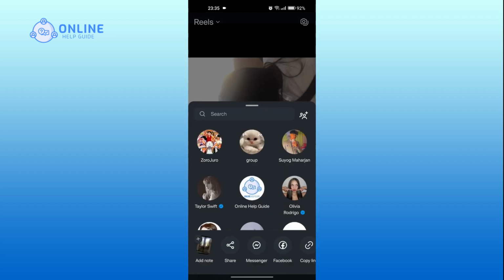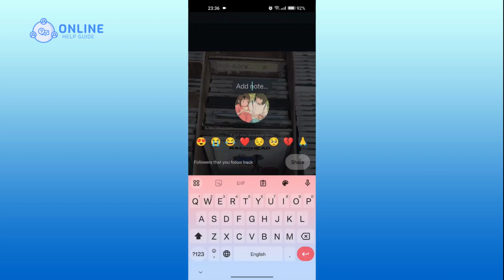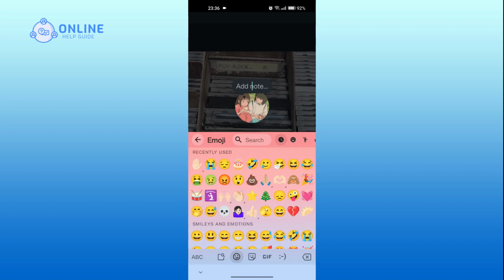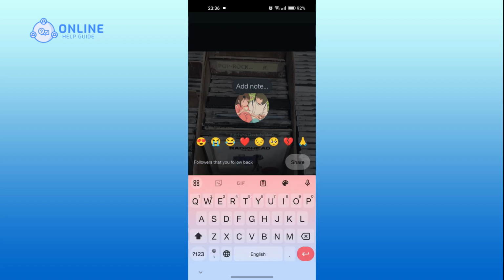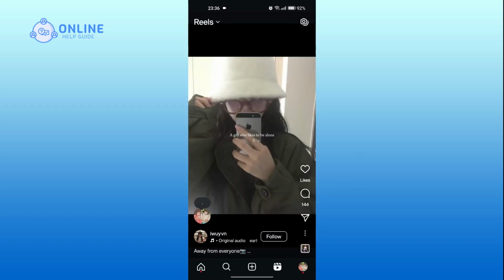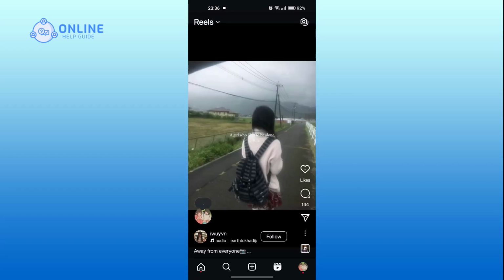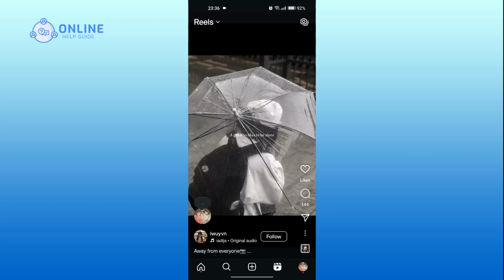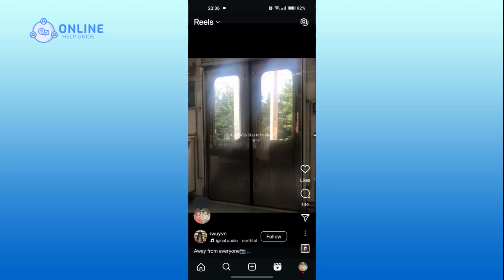How To Share Notes To Instagram Reels or Posts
In this video, learn how to seamlessly share your Instagram Notes to Reels or Posts with our step-by-step guide. Whether you want to add a personal touch or creative flair to your Reels and Posts, this tutorial will help you integrate your Notes effortlessly. We’ll walk you through the process of accessing, sharing, and customizing your Notes to enhance your Instagram content. Perfect for beginners or anyone looking to elevate their social media game.